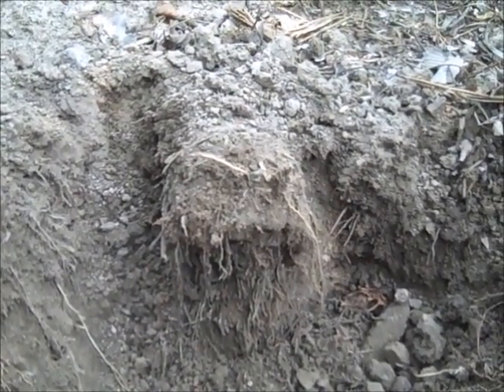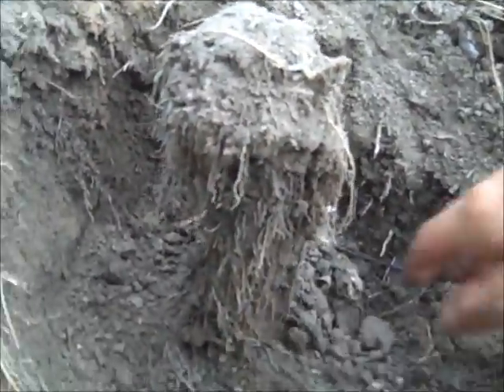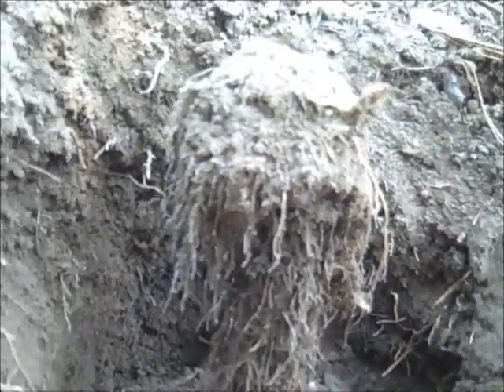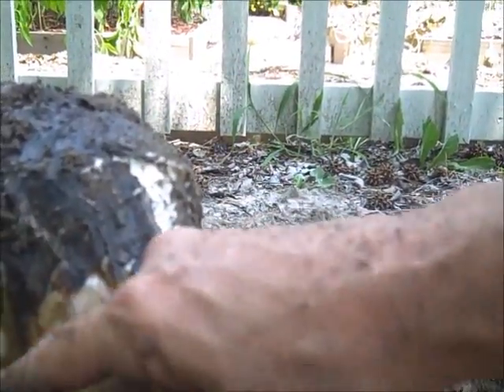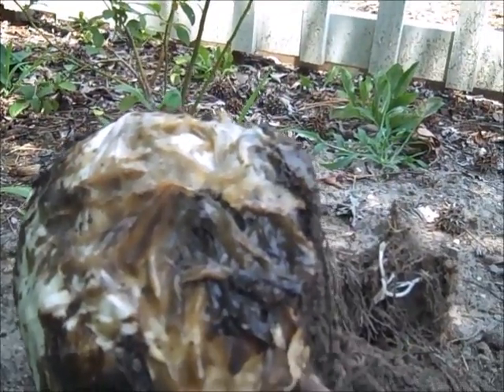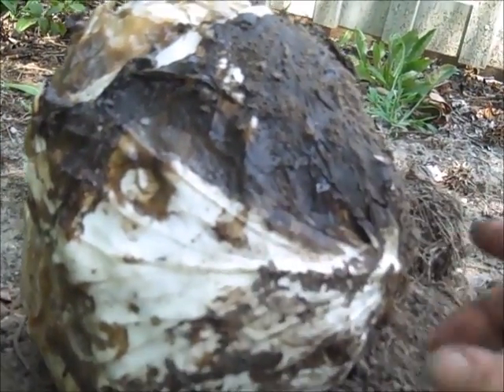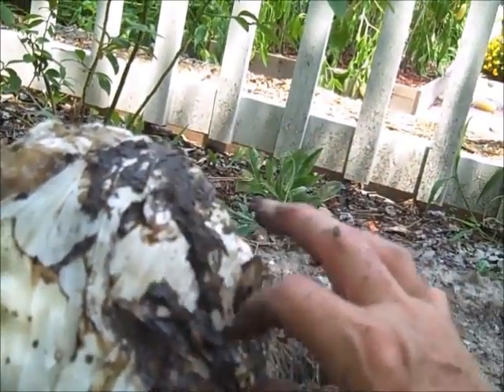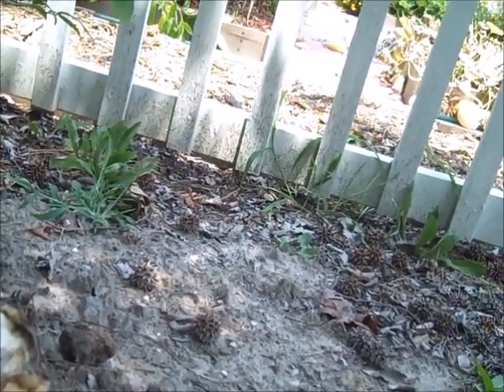Buried Cabbage Experiment at 4 Weeks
My buried cabbage experiment after 4 weeks.